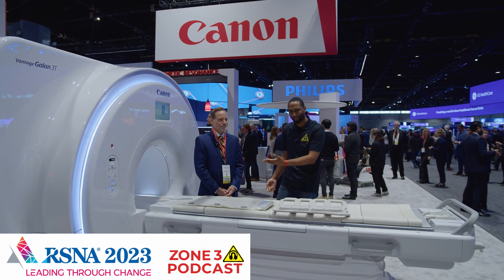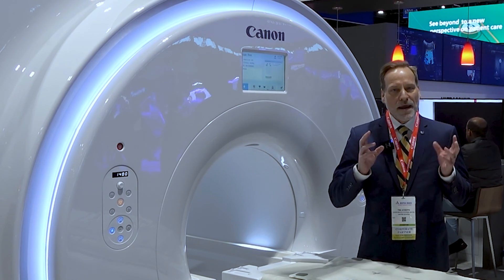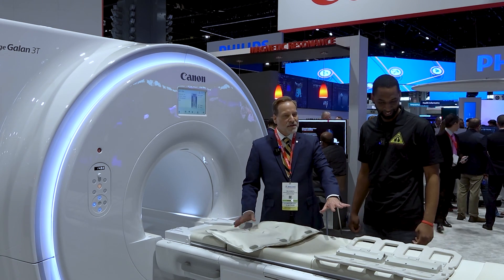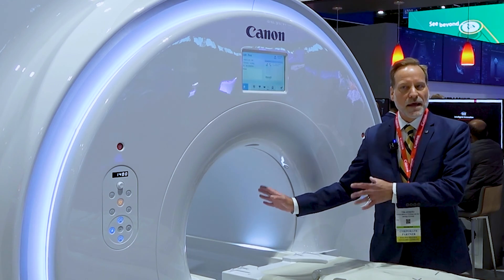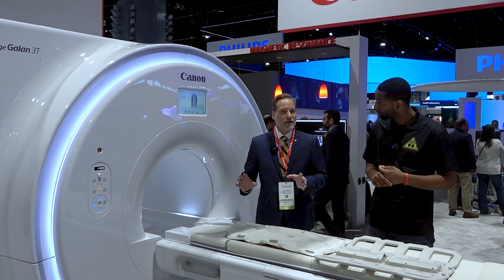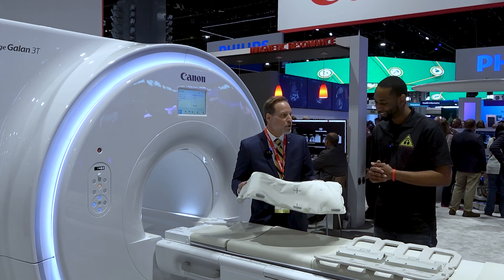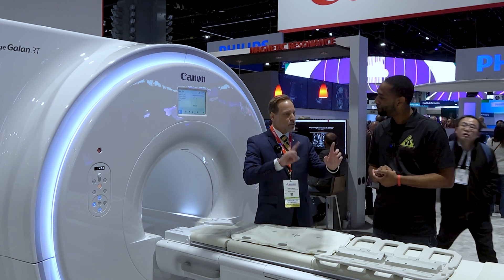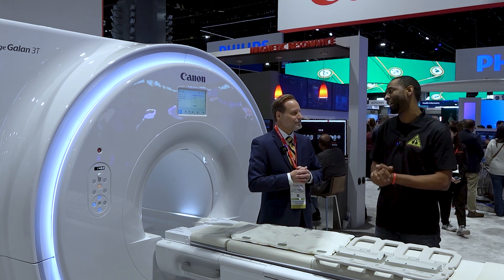Canon's 3T Vantage Galan - RSNA 2023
🎙️ Join us at Zone 3 Podcast live from RSNA 2023 at the Canon booth! We're talking to Tim about their groundbreaking 3T Vantage Galan MRI system and the latest advancements in MRI technology.

🌟 In this Episode:
Explore the features of Canon's 3T Vantage Galan MRI system.
Learn about their innovative coil systems and software enhancements.
Discover how Canon's technology is improving patient comfort and scanning efficiency.

🔬 Perfect for medical professionals and tech enthusiasts, this episode gives you a front-row seat to the future of MRI technology.